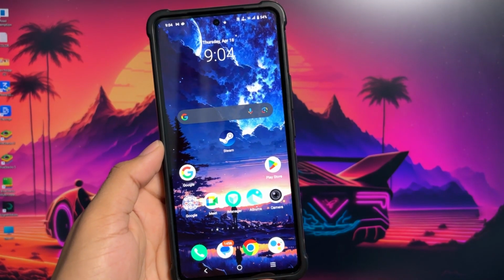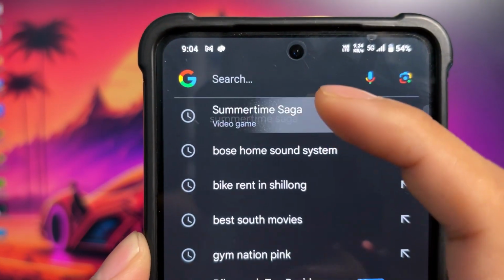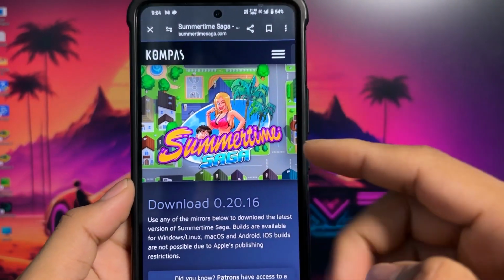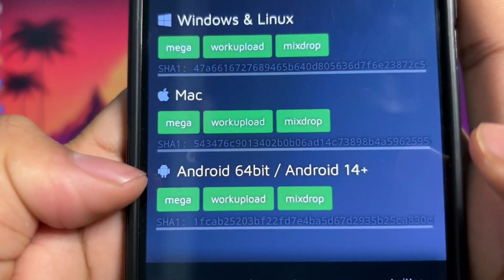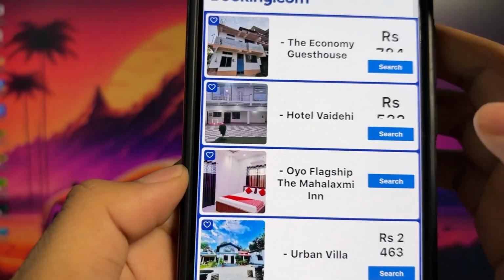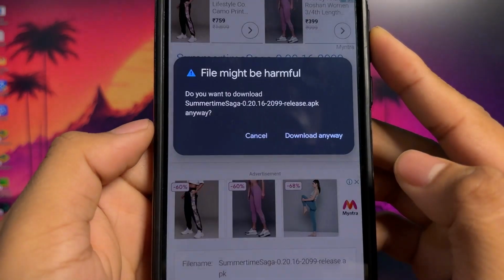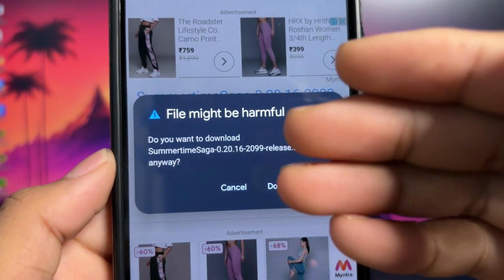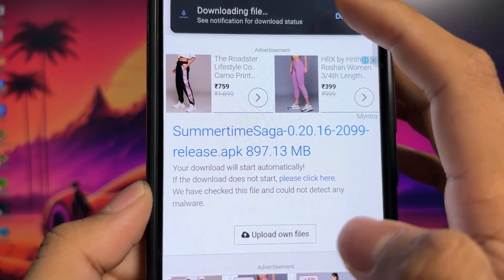How To Download Summertime Saga On Android 2024